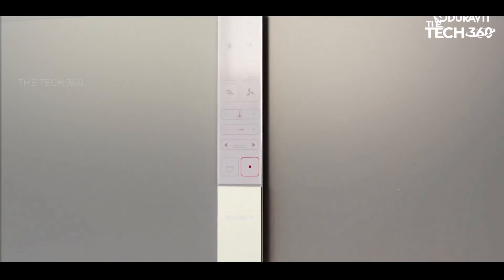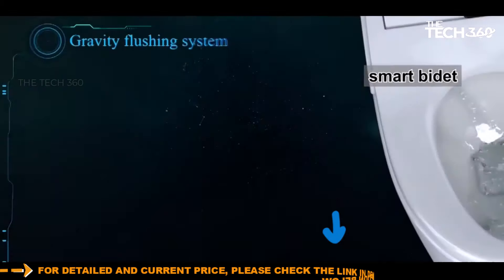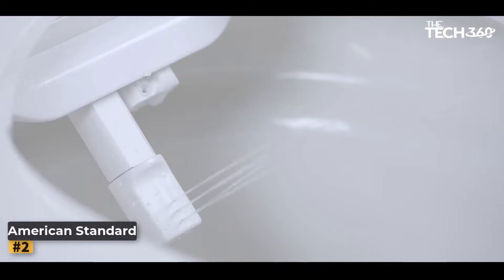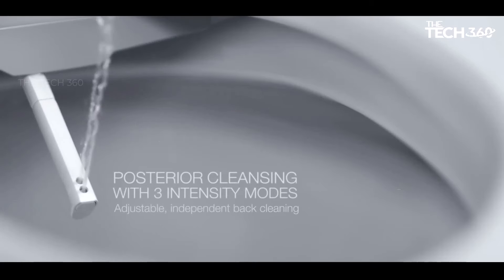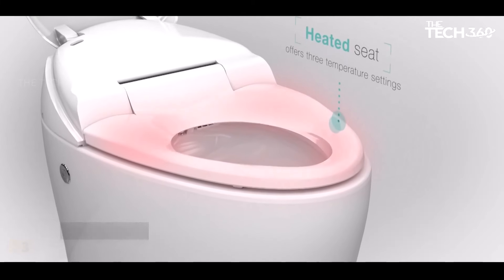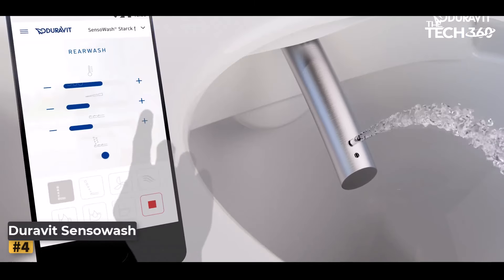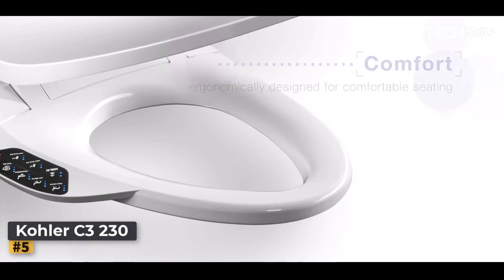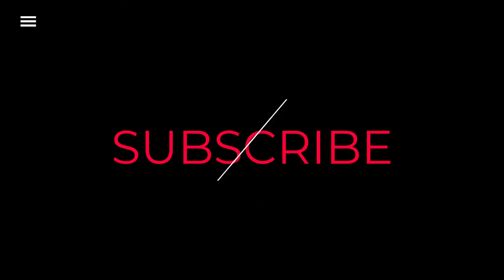Top 5 Best Bidets for Every Bathroom 2024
Best Bidets  in 2024 -  are reviewed in detail in this video. I have also covered the Best Bidets reviews. So it's a must-watch video for you if you are planning to buy a new Bidets.

Product Item Check Below :

1 Woodbridge B-0960S Smart Toilet
2 American Standard Advanced Clean 100 Toilet
3 Kohler Karing Elongated Toilet
4 Duravit Sensowash Starck F Shower Toilet Seat
5 Kohler C3 230 Elongated Bidet Toilet Seat

Related Topics-
Bidets for Every Bathroom,
Best Smart toilets,
Smart toilets 2024,